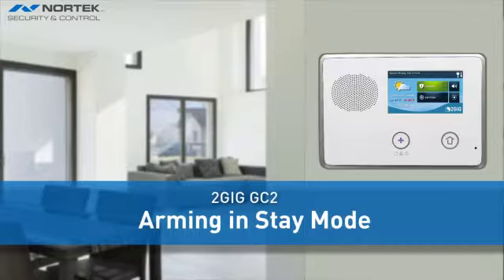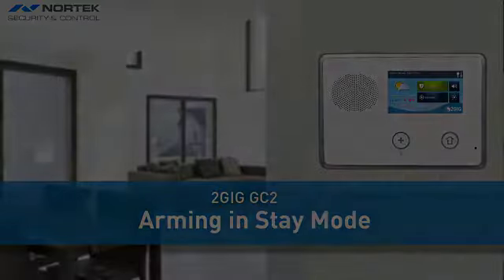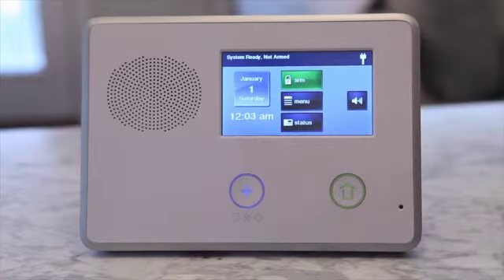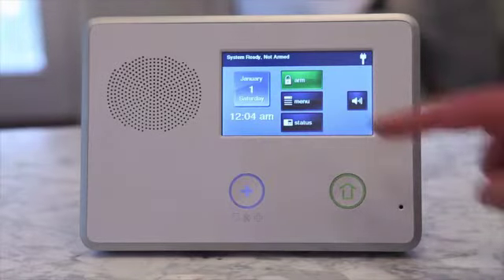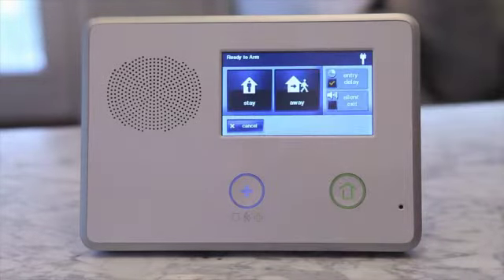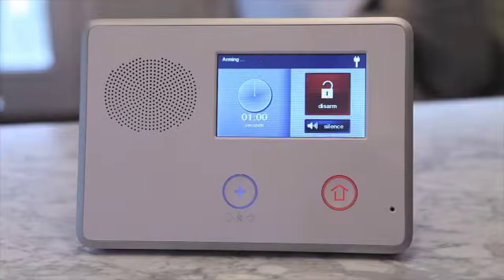42. 2GIG GC2: How to Arm in Stay Mode